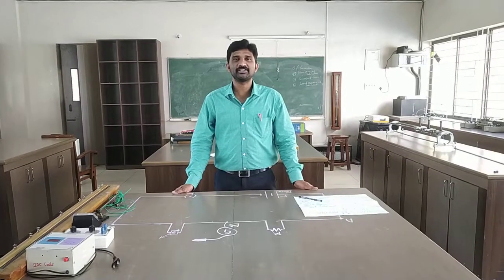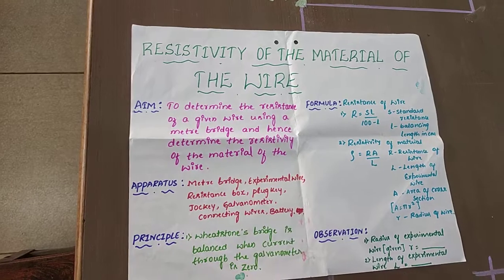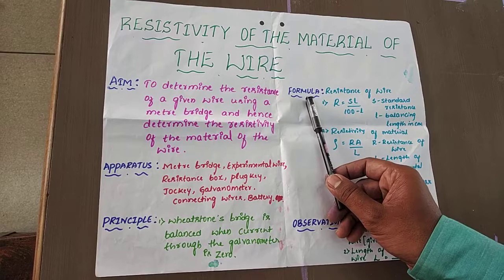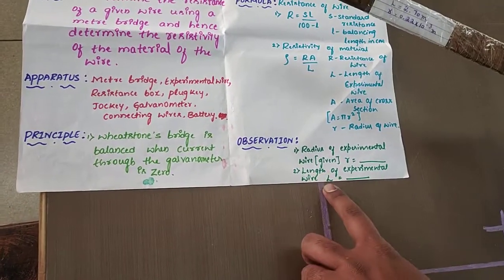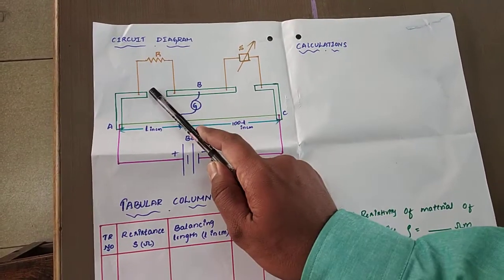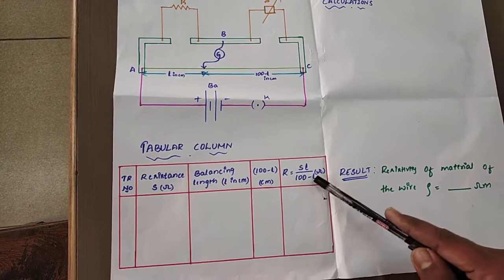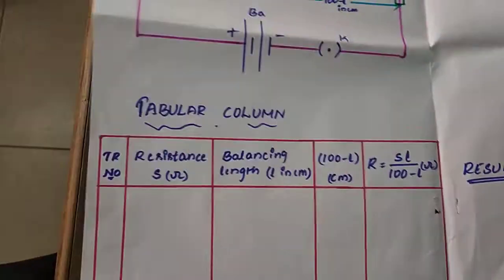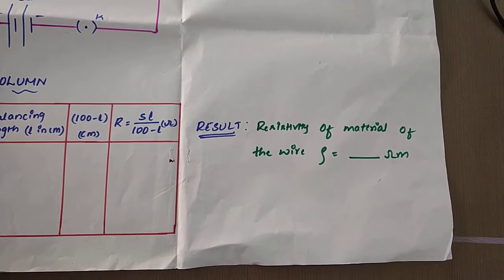II PU Physics Practical- Resistivity of material of the wire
Principal: 1)Wheatstones bridge is balanced when current through the galvanometer is zero
2)If P,Q,R and S represent the resistance of four arms of wheatstones bridge, then P/Q=R/S